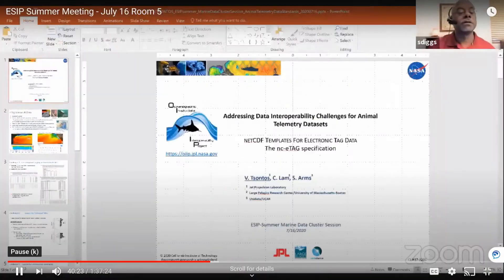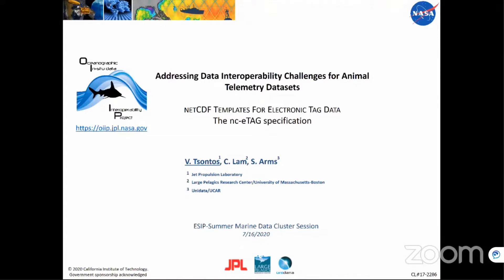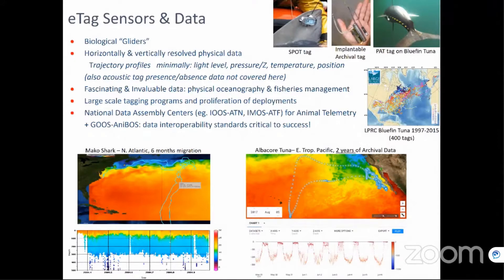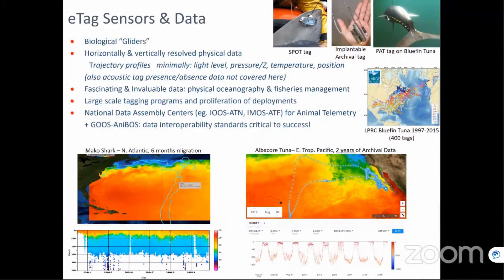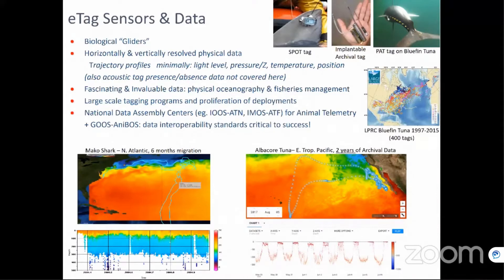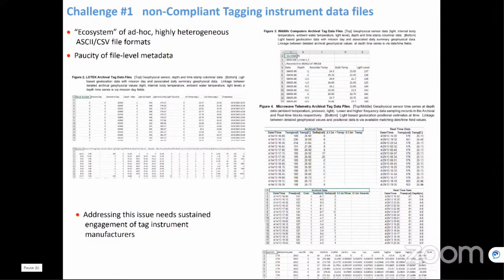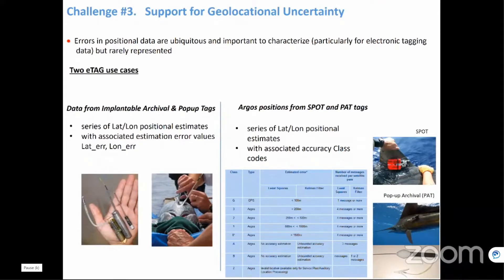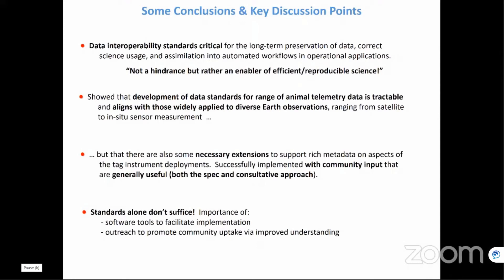OIIP/COVERAGE Animal Telemetry Data Interoperability Talk ESIP-2020 Summer Conference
OIIP/COVERAGE project Presentation on Animal Telemetry data standards and the nc-eTAG specification () at the ESIP-2020 Summer Conference, Marine Data Cluster Session on in-situ ocean data interoperability, Thurs. 16 July 2020